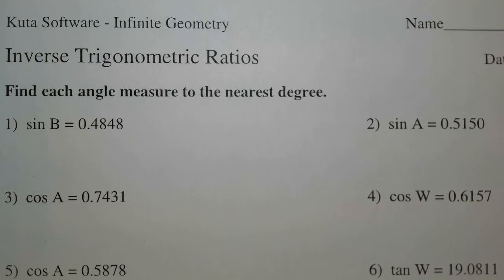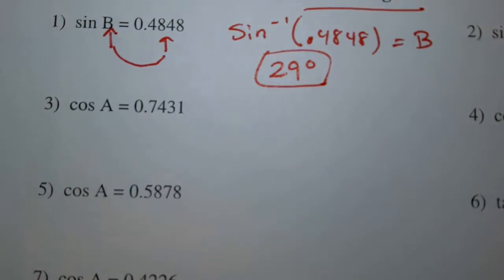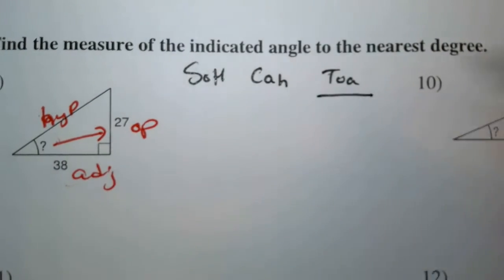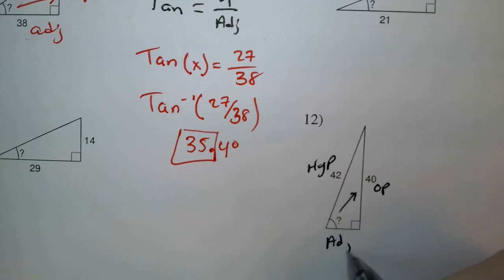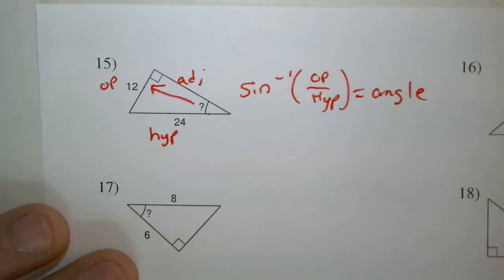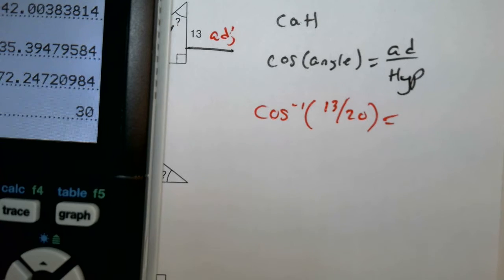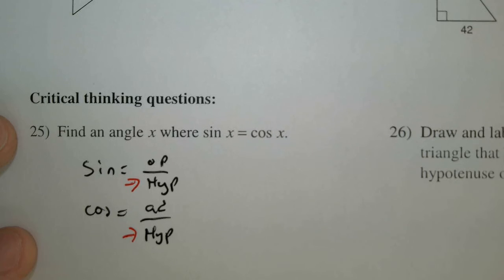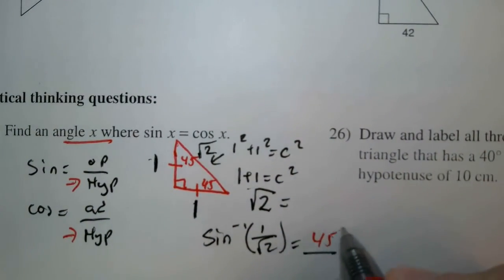Inverse Trigonometric Ratios Kuta Software Infinite Geometry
Solve for the angles of a triangle using Sin, Cos and Tan